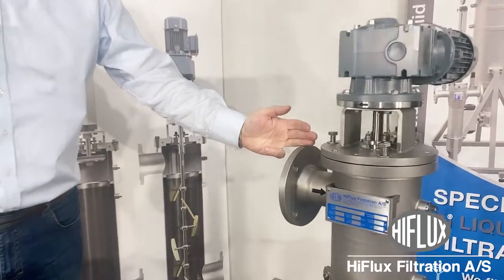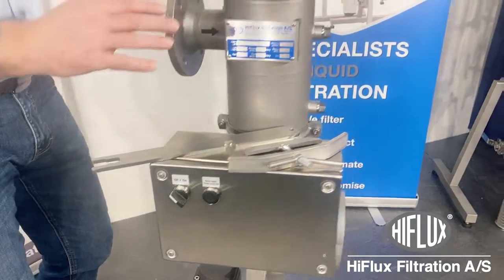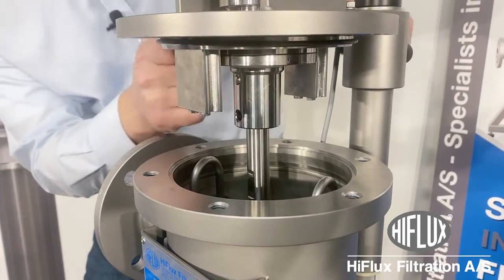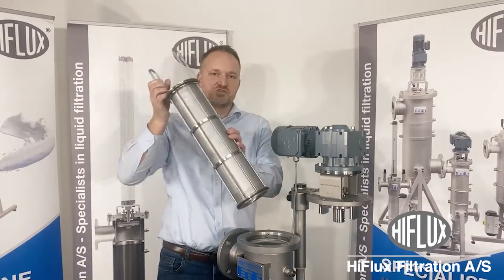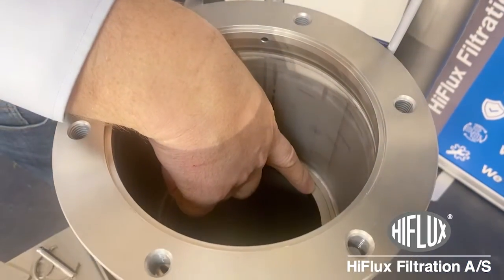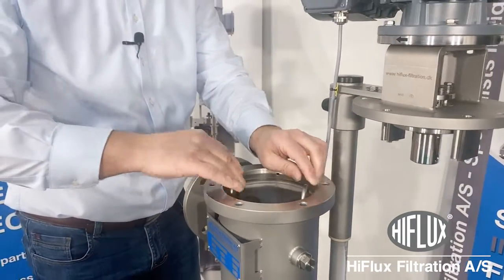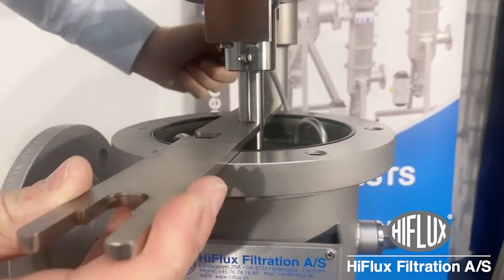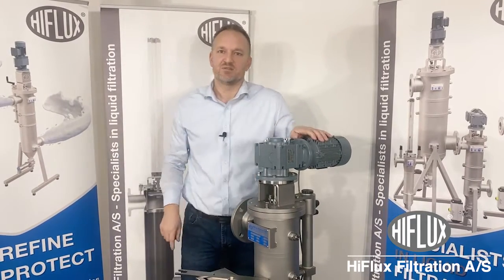Auto-line filter service - Detailed version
Detailed video of how to perform a service of the Auto-line filter.

In this detailed version of how to perform a service of the Auto-line filter, we will go through the most important areas. (This video shows the rotating version)

Inlet
Outlet
Drain
Controller
Filter element
Scraper system

After watching this video you are able to perfom a service. Be aware, that the Auto-line filter is a pressure filter, so check your safety before performing a service of the filter.